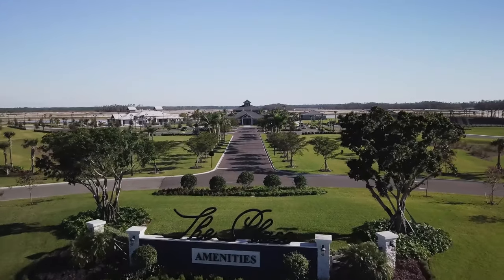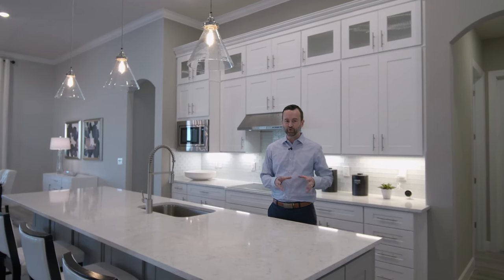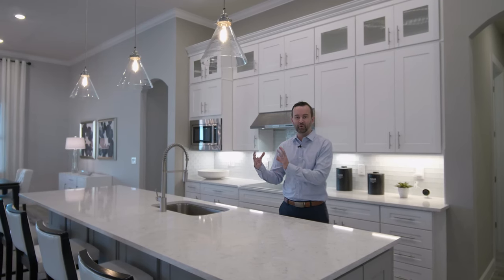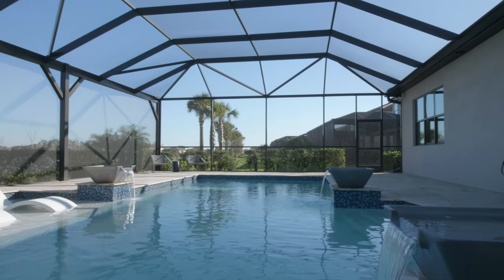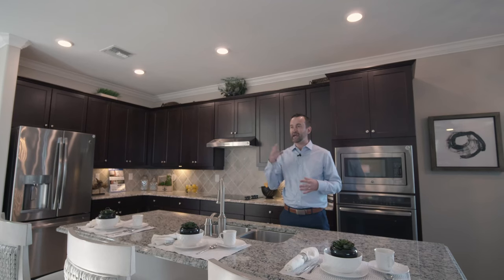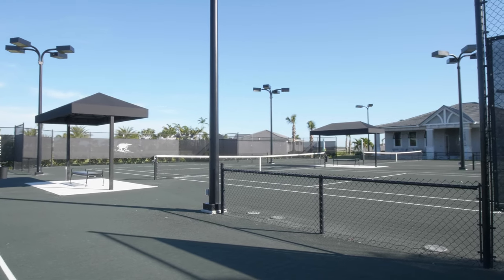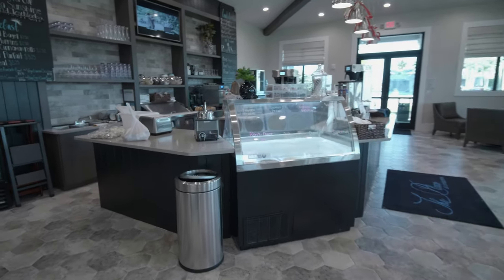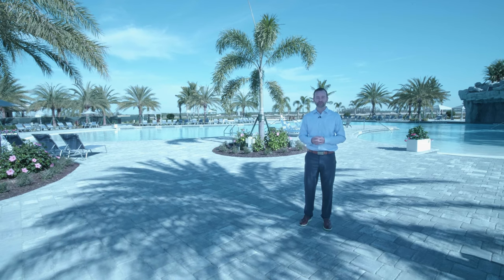The Place at Corkscrew Estero - 2 Cent Tour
All right, on today's 2 Cent Tour, I have a great new community that I'd like to show you. It's called The Place at Corkscrew, located just east of I-75 in Estero, which is one of the fastest growing parts of Southwest Florida. Both Pulte and Lennar are the builders here. Let's take a look inside.
Homes in The Place at Corkscrew range anywhere from 1600 square feet to over 3900 square feet, and two bedrooms all the way up to six bedrooms. One of the great things ... So, right now we're in the Pulte Nobility floor plan, and what you'll see is a lot of new open concept floor plans that are offered here. So, you can see the beautiful custom upgrades that are here. And, as you look at the community, it's important to distinguish the difference between what a Pulte home would look like versus Lennar. So in Pulte, you'll see a lot of the custom features, with the custom cabinetry. You can pick any kind of cabinets, flooring. You have the ability to tailor the home specifically to your needs.
All right, and as you can see, a custom pool is definitely within reason, here. You have lots of different waterfall features. A sundeck over here. The picture frame window on the lanai screen, and the infinity edge spa really make the custom pool exactly where you'd want to spend your time entertaining guests.
Now, one of the important distinguishes between Lennar and Pulte is, again, the customization that's allowed. So, here we are in a Lennar model. And, their approach isn't everything's included. So, what they want to do is, they want to give you less options, but give you more baseline options. You're going to have your crown molding, you'll have nice tile throughout, you will have the granite countertops to start with. So, they're trying to build in a good product for you, but you just don't have the customization that's possible with the Pulte home.
Now let's face it, people move to Florida for lifestyle. And if lifestyle is what you're looking for, The Place at Corkscrew has some of the best amenities that are offered in the area. So, you have six tennis courts, four pickleball; which, that's all the rage these days. A resort style pool, huge water slide. There's a restaurant here, a large fitness center, community room, bocce ball. Basically, you name it, and The Place at Corkscrew is going to have that as a amenity for you. (silence)
Now as you can see, activity is bustling here at The Place at Corkscrew. Once completed, there will just be over 1300 single family properties on site. Look forward to hearing from you soon.